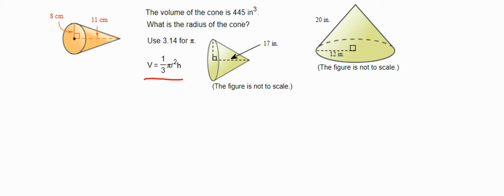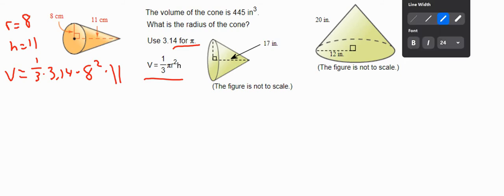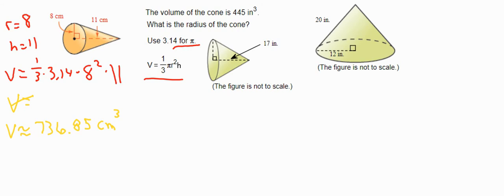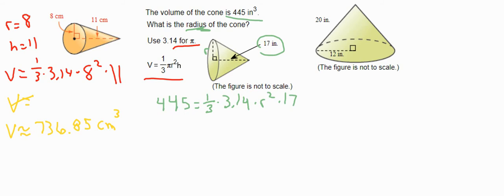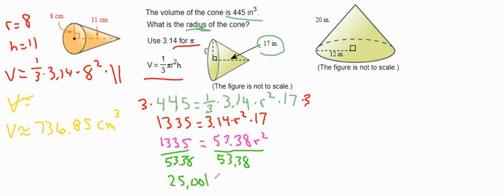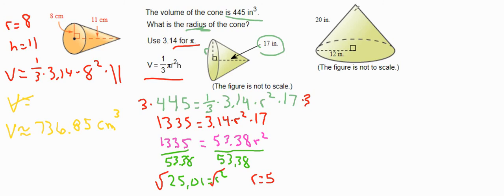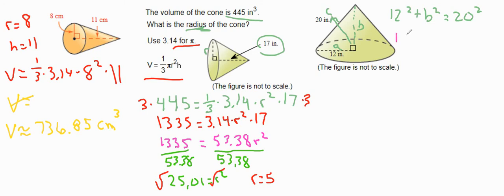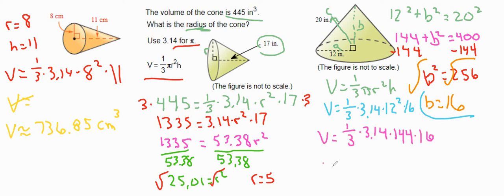Volume of Pyramids and Cones Part 1